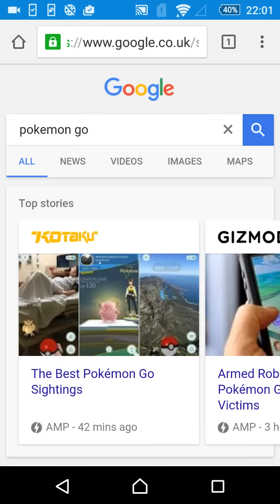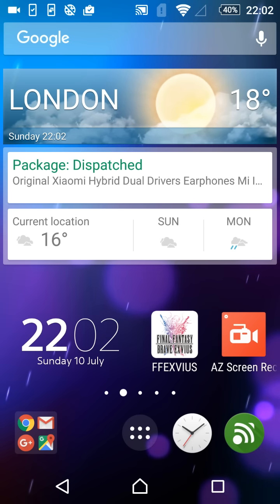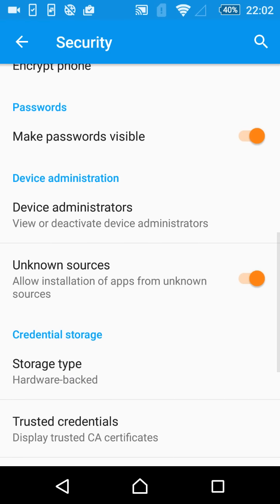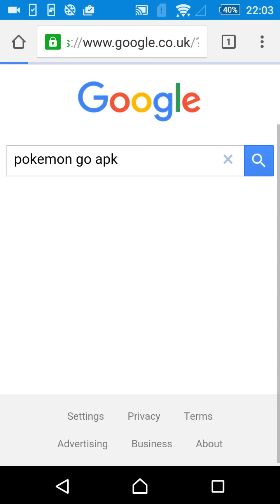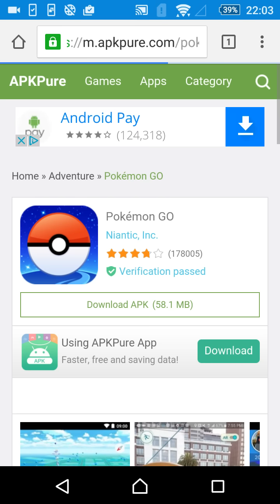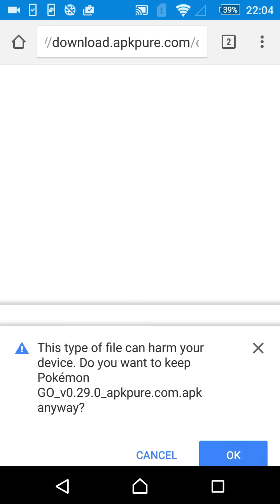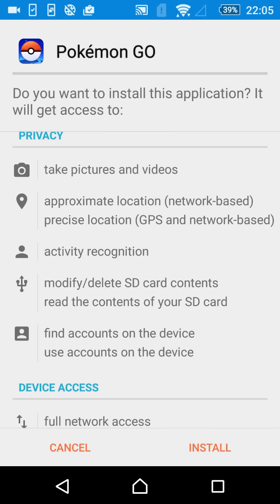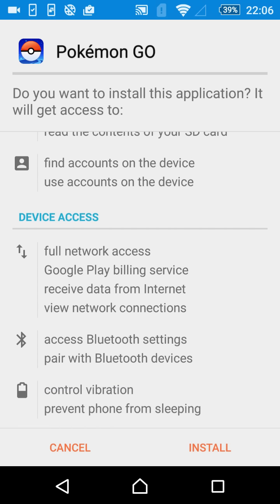✪ Pokemon Go: FIX This item is not available in your country/Device not Compatible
Discover the next big thing in gaming @ Pokemon Go: FIX "This item is not available in your country" or "Device not Compatible" Error